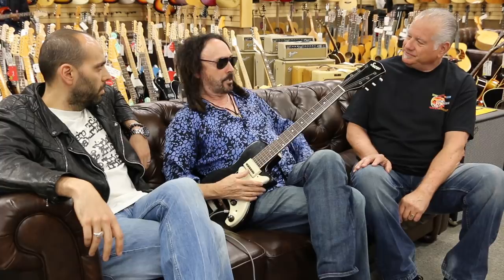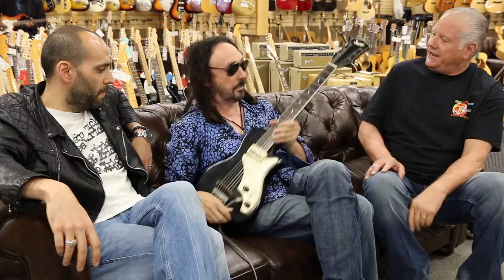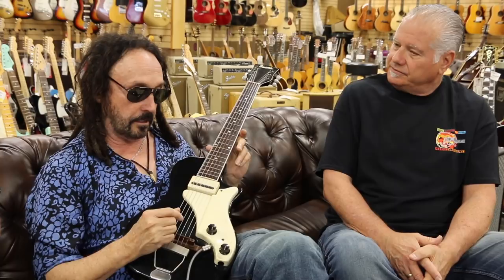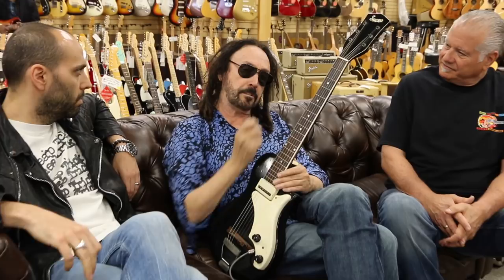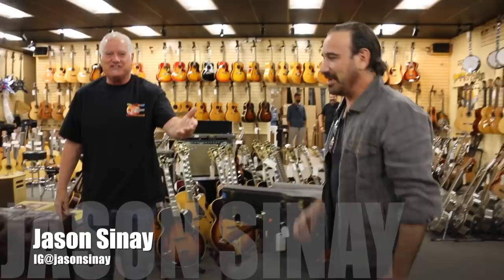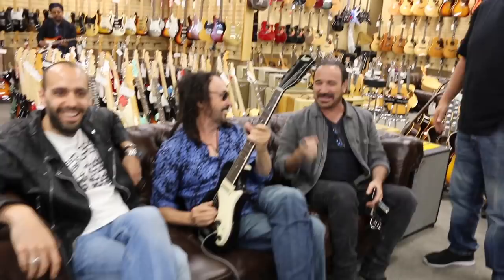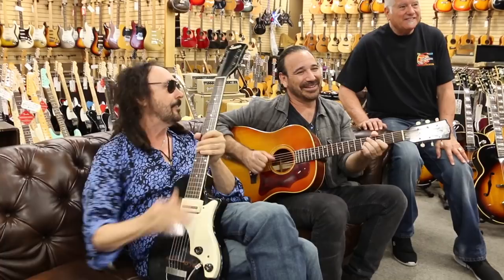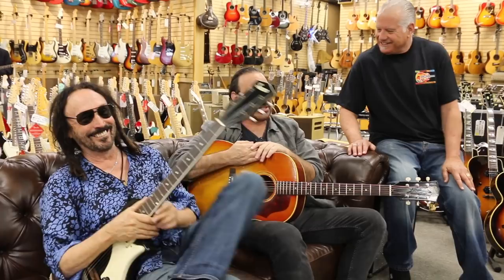Mike Campbell & Jason Sinay - 1950 Supro & 1965 Gibson J-45ADJ at Norman's Rare Guitars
Wow! Congrats Mike Campbell on joining Fleetwood Mac and we can't wait to see you play with our other favorite band The Dirty Knobs with our very good friend Jason Sinay, who surprised us during this video. Mike is playing a 1950 Supro and Jason playing a 1965 Gibson J-45ADJ here at NormansRareGuitars! What do you guys think?